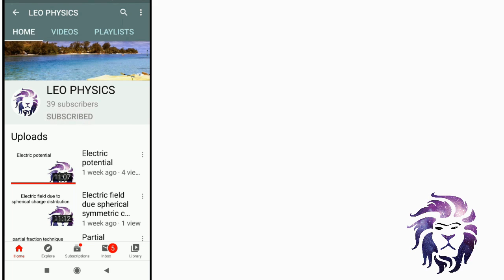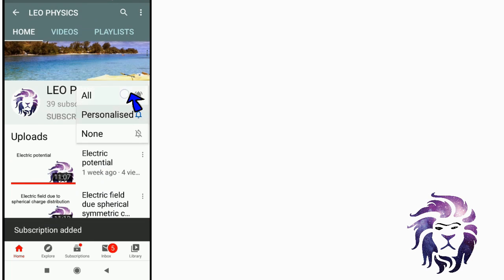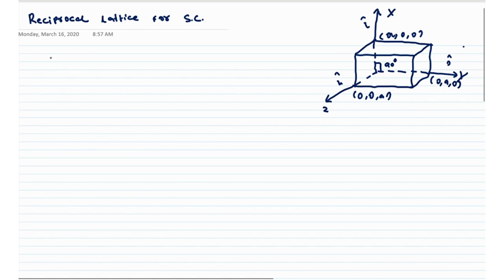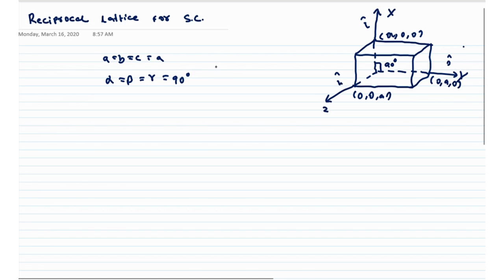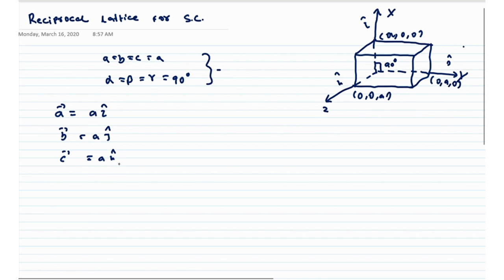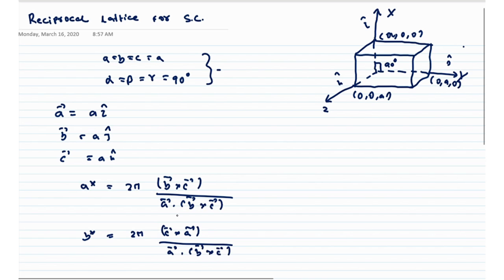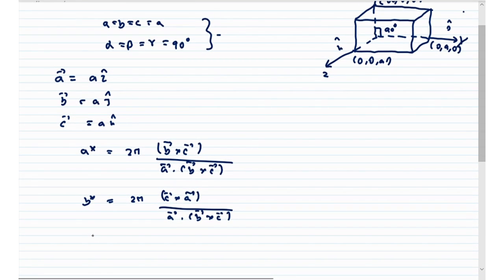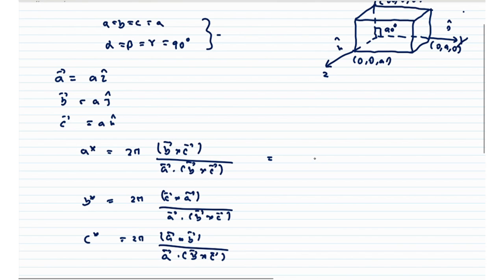Reciprocal lattice of simple cubic,Reciprocal lattice sc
C-XII: SOLID STATE PHYSICS (Credits: Theory-04, Practicals-02) Marks:100 (Theory:70, Practical: 30) Theory: 40 Classes (1 hr. duration) UNIT:I Crystal Structure: Solids-Amorphous and Crystalline Materials. Lattice Translation Vectors. Lattice with a Basis Central and Non-Central Elements. Unit Cell. Miller Indices. Types of Lattices, Reciprocal Lattice. Brillouin Zones. Diffraction of X-rays by Crystals. Braggs Law. Atomic and  Geometrical Factor. (8 Lectures) UNIT:II Elementary Lattice Dynamics: Lattice Vibrations and Phonons: Linear Monoatomic and Diatomic Chains. Acoustical and Optical Phonons. Qualitative Description of the Phonon Spectrum in Solids. Dulong and Petits Law, Einstein and Debye theories of specific heat of solids. T3 law (6 Lectures) Magnetic Properties of Matter: Dia-, Para-, Ferri-and Ferromagnetic Materials. Classical Langevin Theory of diaand Paramagnetic Domains. Curies law, Weisss Theory of Ferromagnetism and Ferromagnetic Domains. (6 Lectures) UNIT:III Dielectric Properties of Materials: Polarization. Local Electric Field at an Atom. Depolarization Field. Electric Susceptibility. Polarizability. Clausius Mosotti Equation. Classical Theory of Electric Polarizability. (4 Lectures) Lasers: Einsteins A and B coefficients. Metastable states. Spontaneous and Stimulated emissions. Optical Pumping and Population Inversion. Three-Level and Four-Level Lasers. Ruby Laser and He-Ne Laser. (4 Lectures) UNIT-IV Elementary band theory: Kronig Penny model. Band Gap. Conductor, Semiconductor (P and N type) and insulator. Conductivity of Semiconductor, mobility, Hall Effect. Measurement of conductivity (04 probe method) & Hall coefficient. (8 Lectures) Superconductivity: Experimental Results. Critical Temperature. Critical magnetic field. Meissner effect. Type I and type II Superconductors, Londons Equation and Penetration Depth. Isotope effect. Idea of BCS theory (No derivation).(4 Lectures)